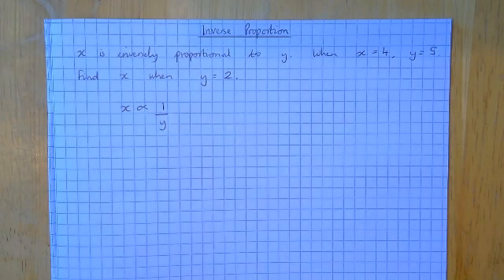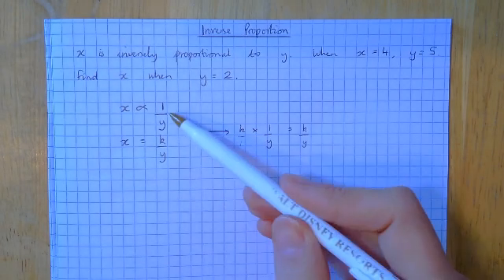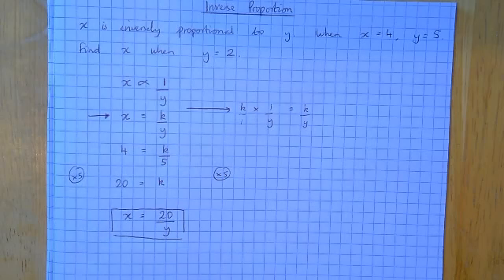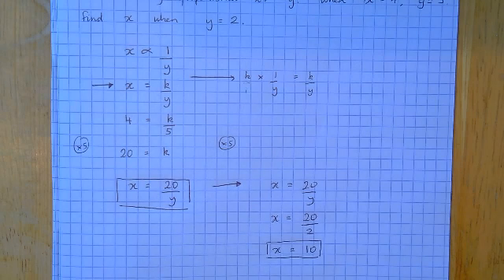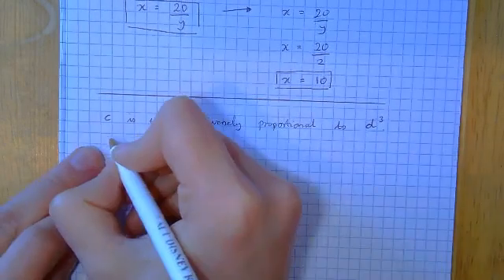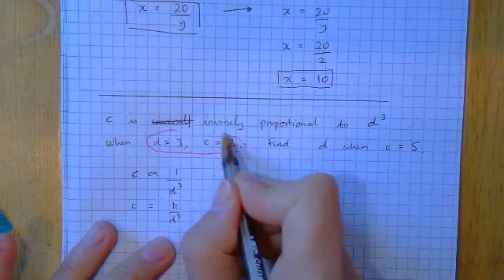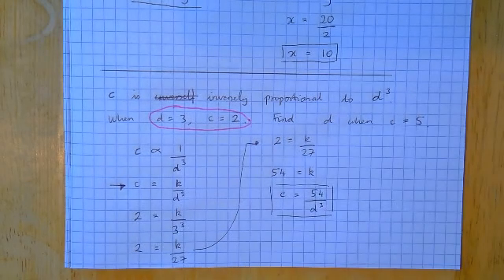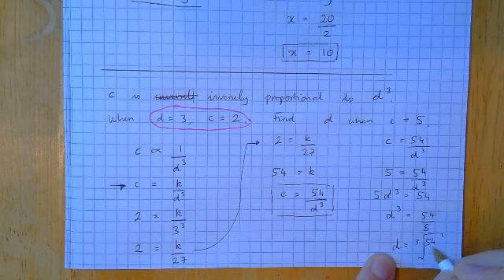Mts Cooper: for 10M1, Video 2.2, Inverse Proportion, week commencing 20 04 20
Mrs Cooper's next video for 10M1.